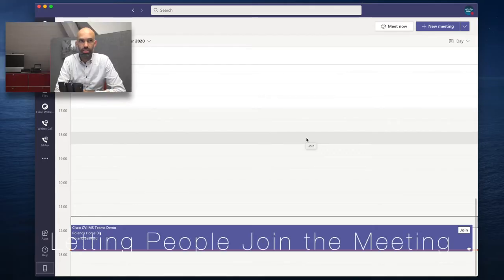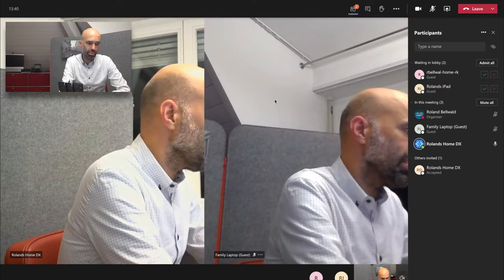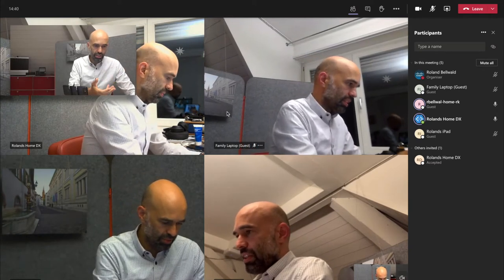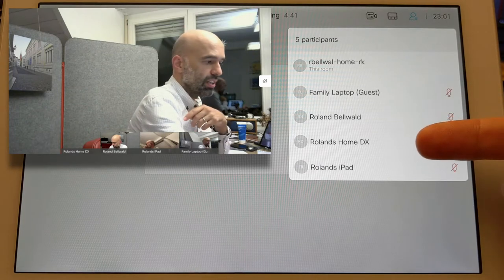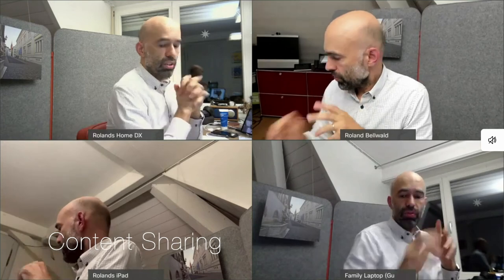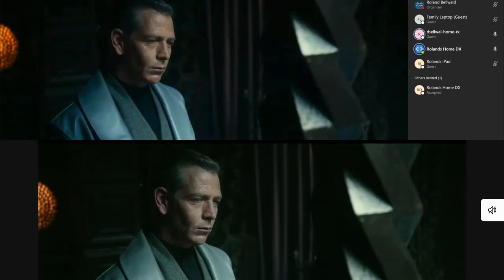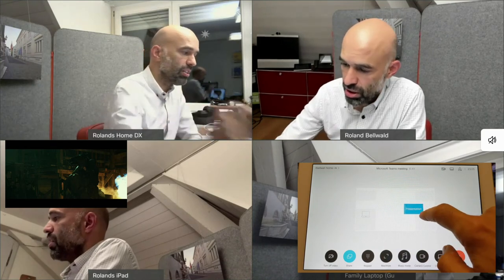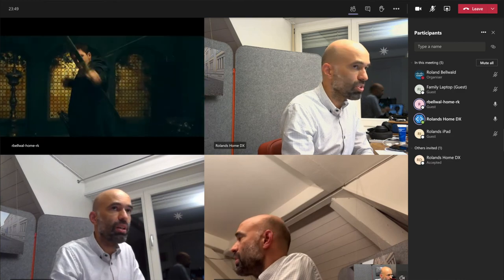Cisco CVI MS Teams Demo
Please use the time stamps below to jump to the section of interest:
0:00 Introduction
0:50 Letting Participants Join the Meeting
3:03 Participants Names
3:40 Video Endpoint Layout
3:56 Layout Selection via DTMF
4:33 Layout Selection via Touch10
4:52 Content Sharing
7:04 Content Sharing via Video Channel
7:40 Thank you